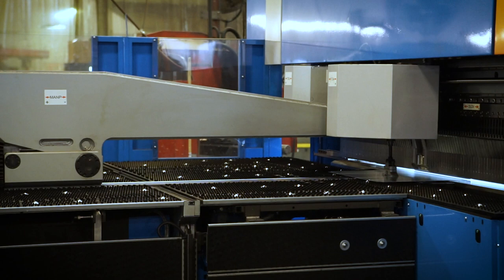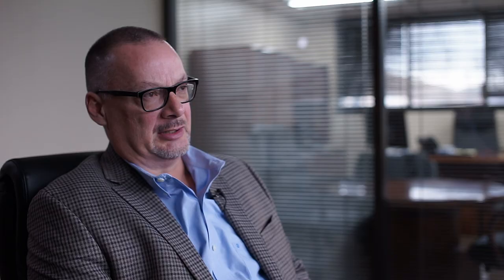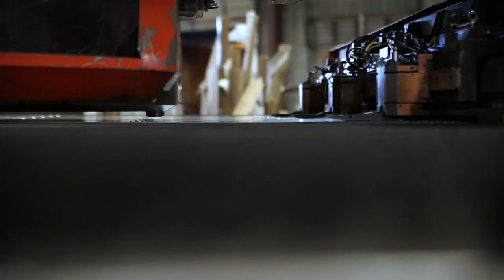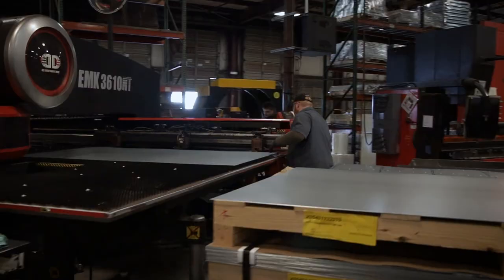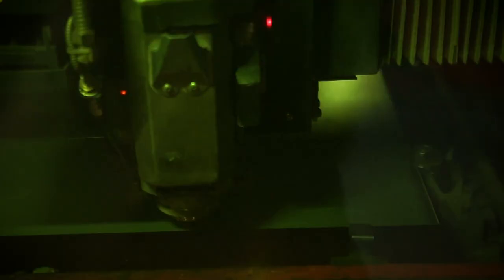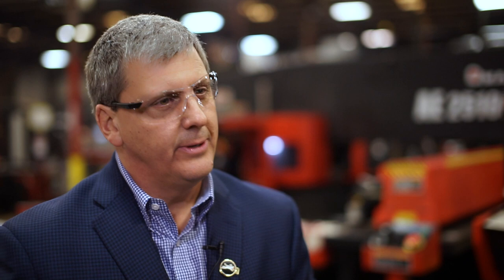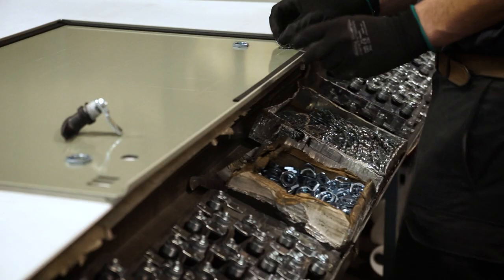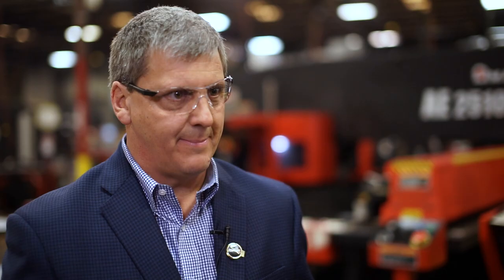Fabrication Services | Kloeckner Metals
Kloeckner Metals is bringing value-add service to our customers. Instead of just selling steel, we're also able to process products and develop new innovative ways of producing parts. Our customers no longer have to manage multiple outside processes to have their products completed.

Learn more about our products and services at kloecknermetals.com!